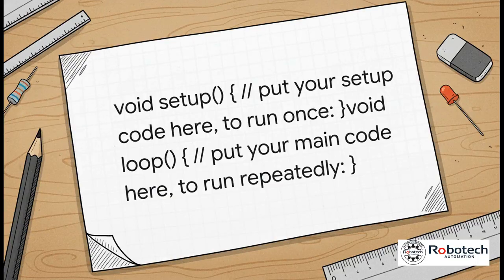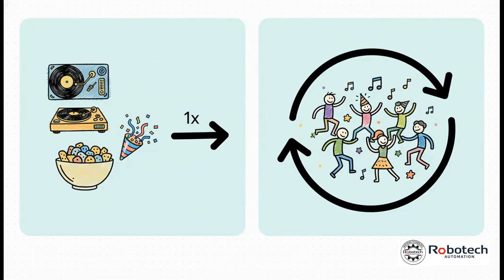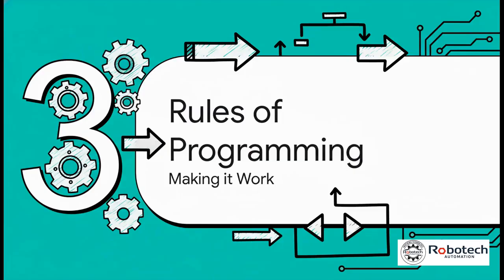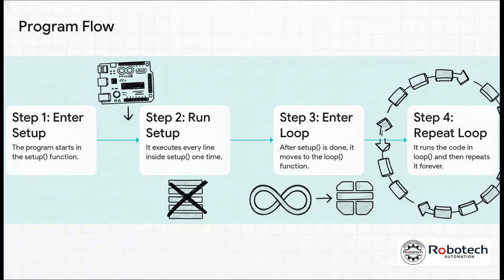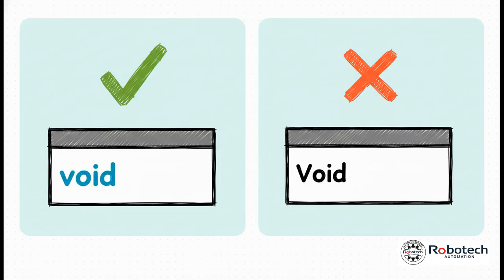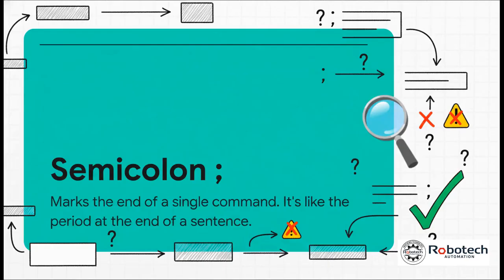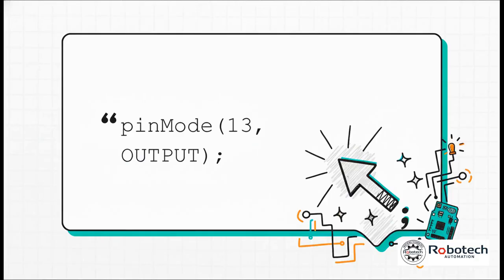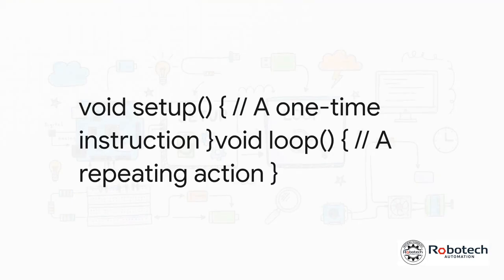1 Arduino Program Structure